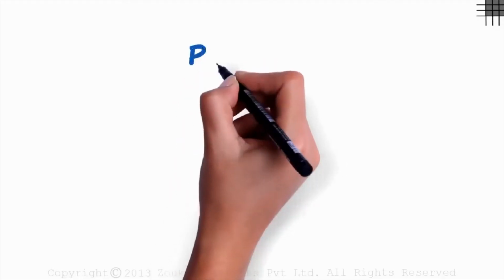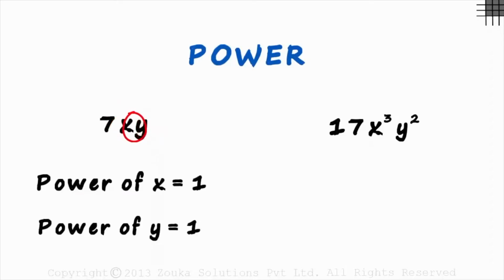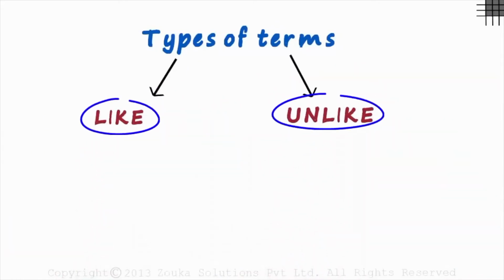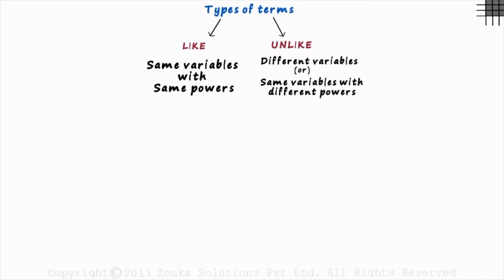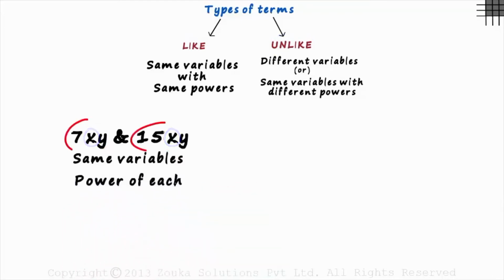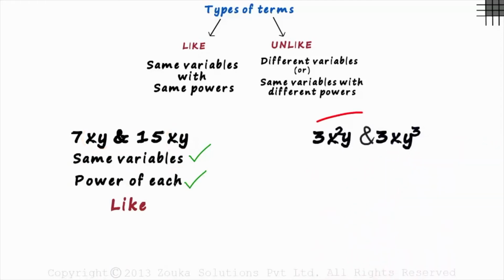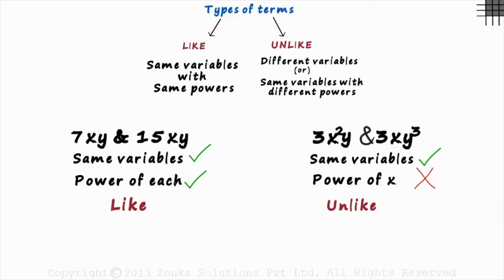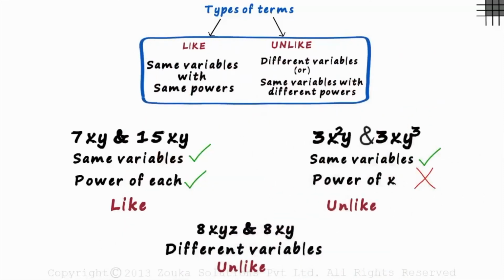Value Integration Learning with Subject (Cleanliness - Math) By Dr. Vijayam Ravi (English)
An expression that represents repeated multiplication of the same factor is called a power. The number 5 is called the base, and the number 2 is called the exponent. The exponent corresponds to the number of times the base is used as a factor. a5 means that a is variable and 5 is the power of variable a. This also means that variable (a) is multiplied five times by itself. And algebraic number 'x' has 1 as its power.